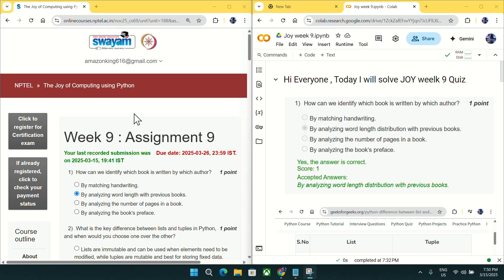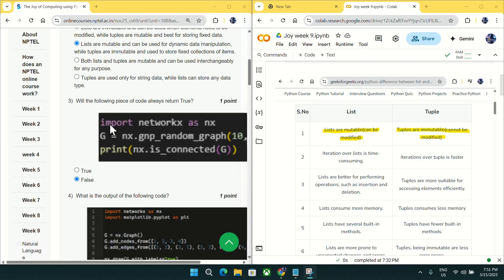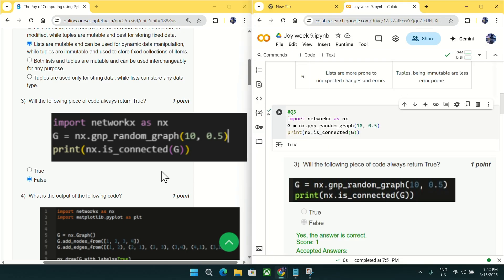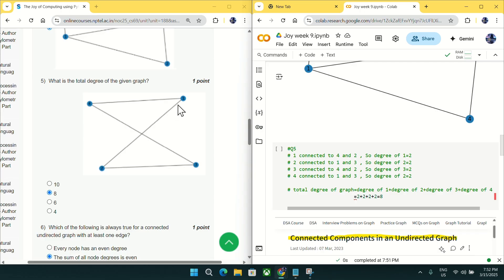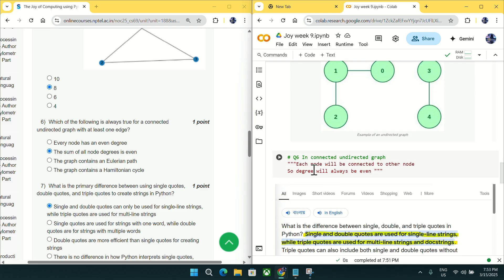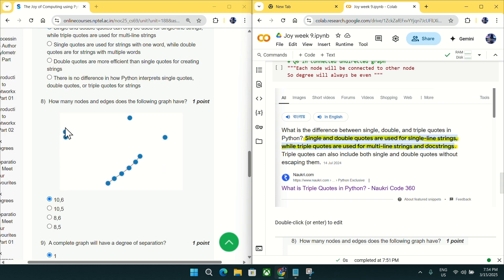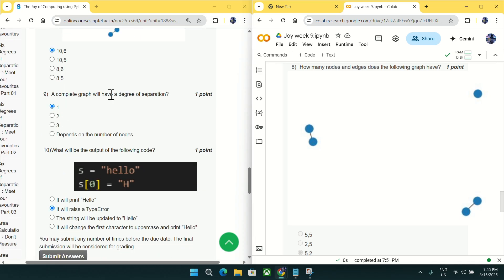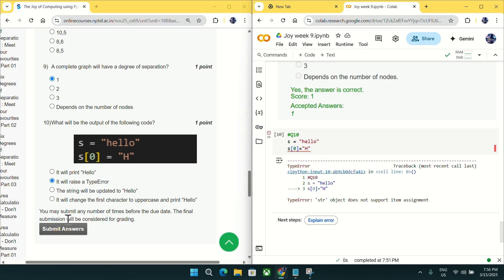NPTEL The Joy of Computing using Python week 9 quiz assignment answers with proof of each answer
Our Latest uploads/playlist for 2025

Python

5.GET FREE PYTHON CERTIFICATE IN JUST 4 MINUTES FROM COURSERA(SUBMIT 1 QUIZ OF THIS COURSE TO GET IT )

Machine Learning

C Programming

Java